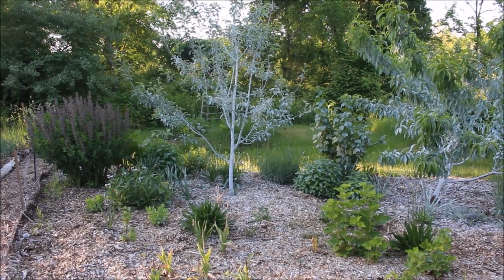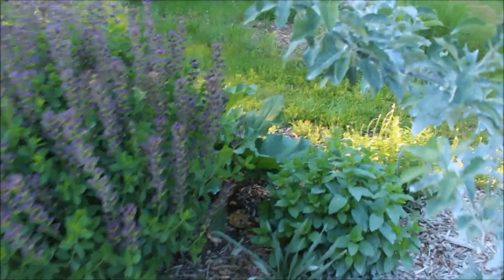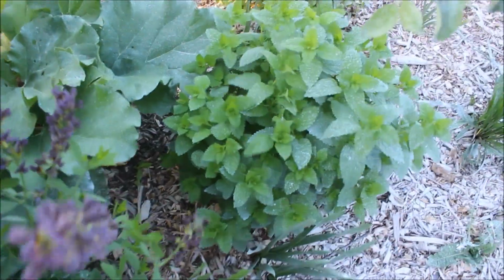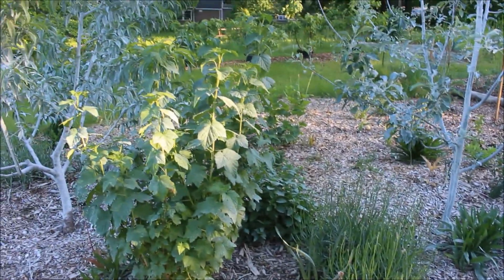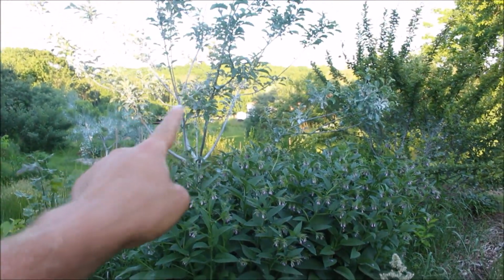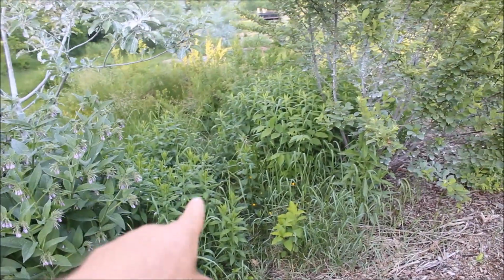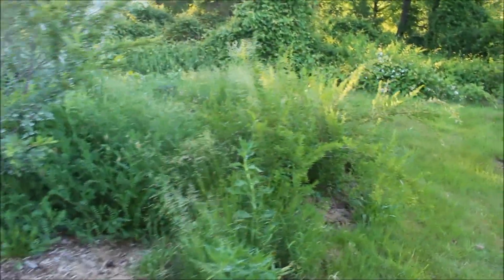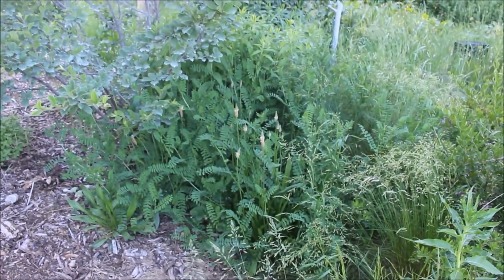Permaculture Basics Ep.3: Guilds (concept and examples)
leans heavily into guild systems for growing many different plants in the same area.